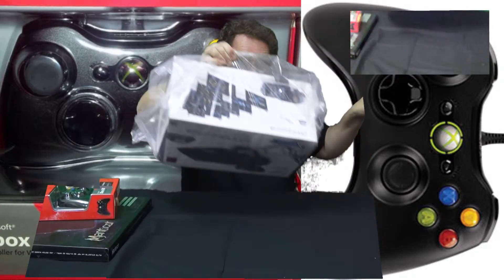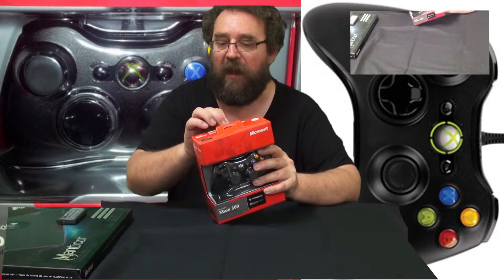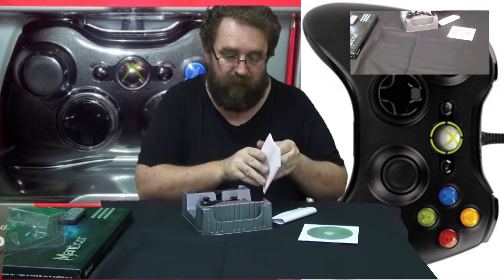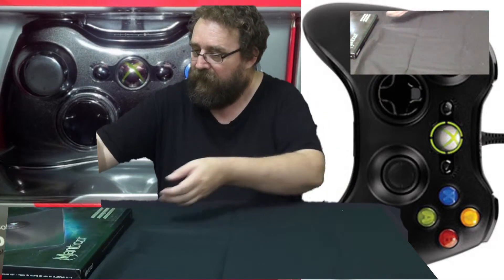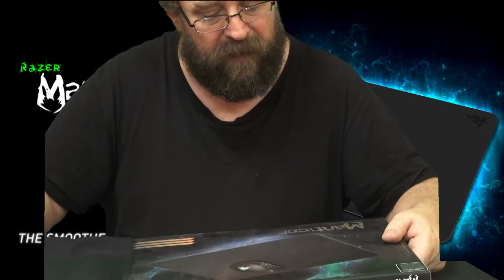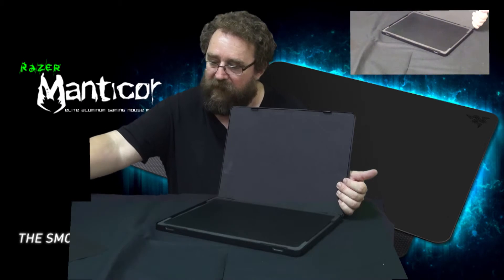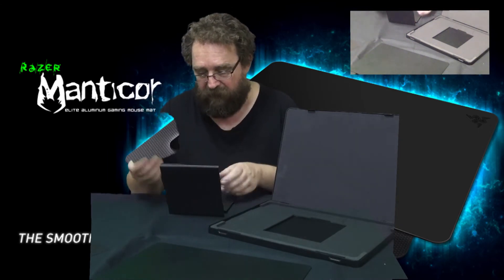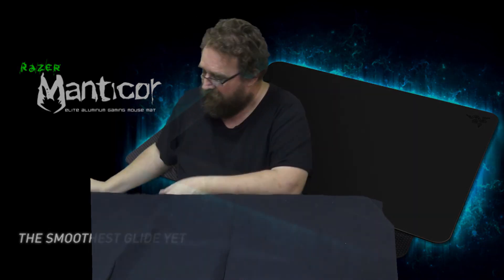Unboxing the Xbox 360 Black Wired Controller for Windows and Razer Manticor Elite Aluminum Gaming M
This is a first look and unboxing of the 360 black wired controller and the  Razer Manticor Elite Aluminum Gaming Mat.